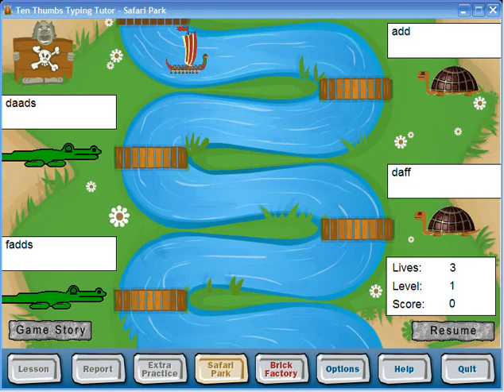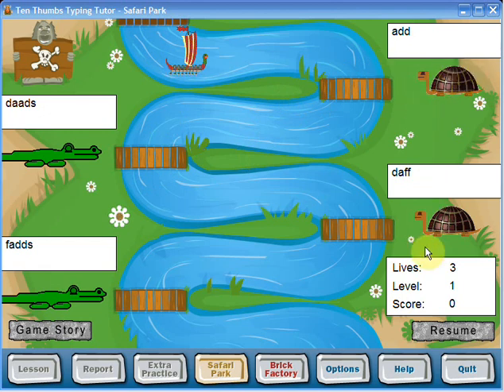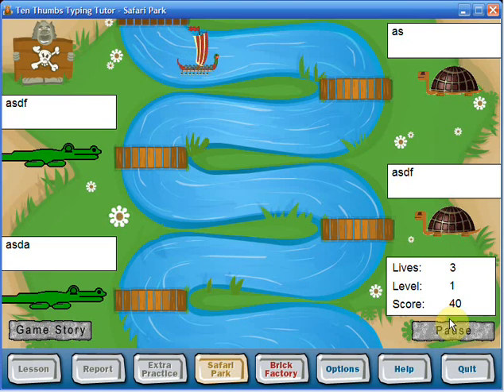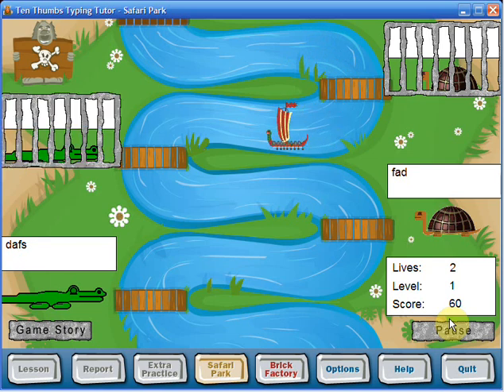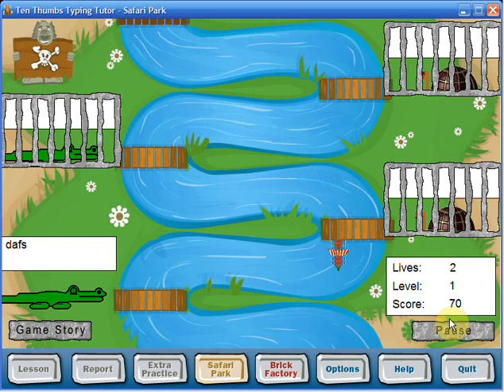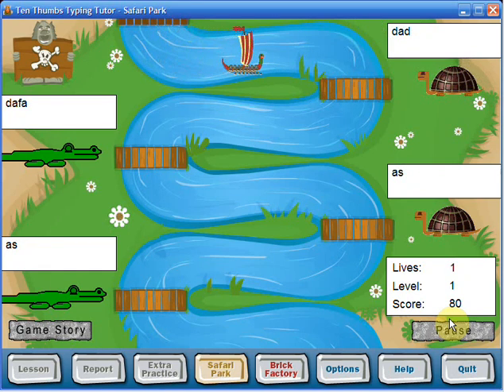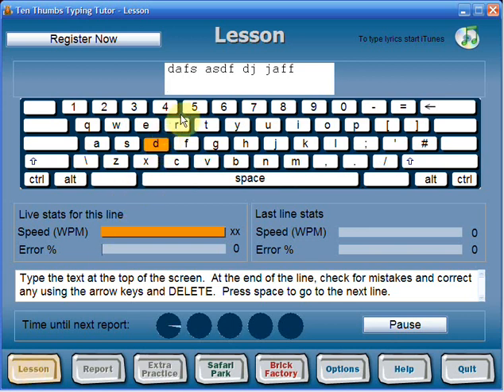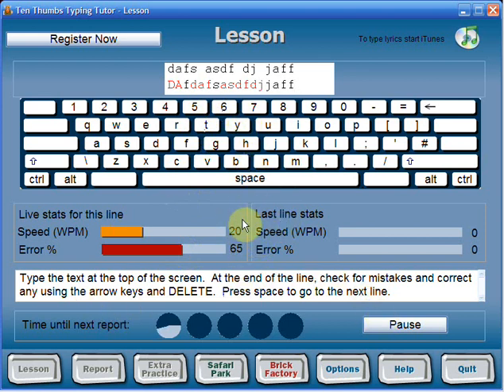Earn how to type with TenThumbs Typing Tutor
Here I demo a bit of the Ten Thumbs typing tutor. This will keep you entertained and make typing fun. You can visit my web page here for more info and get a DISCOUNT if you decide to buy it

Have fun with the trial :)